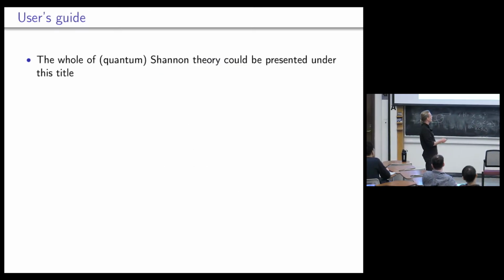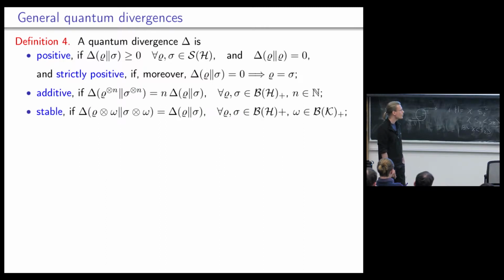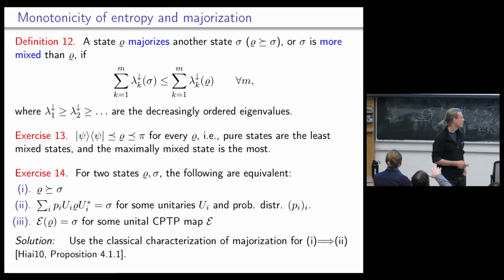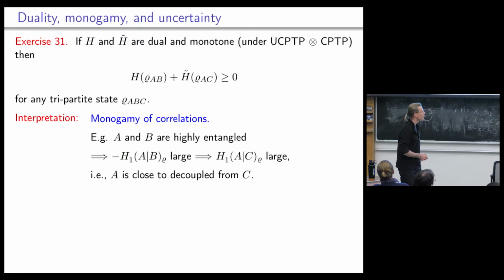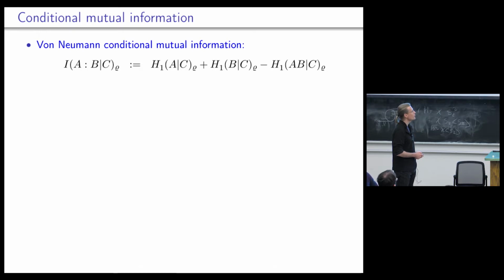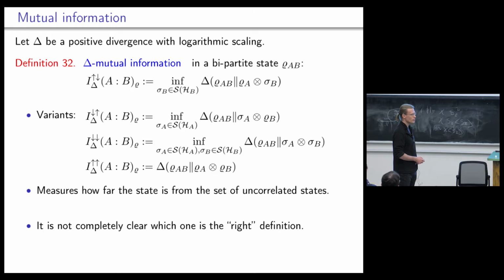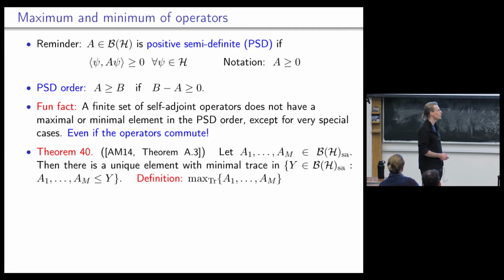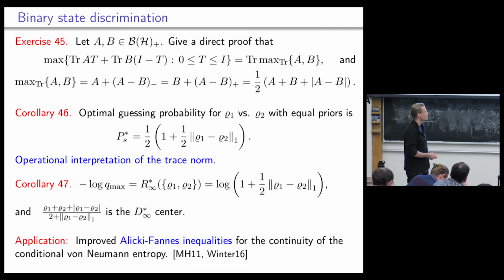QIP19 TUT 04 1 Mosonyi